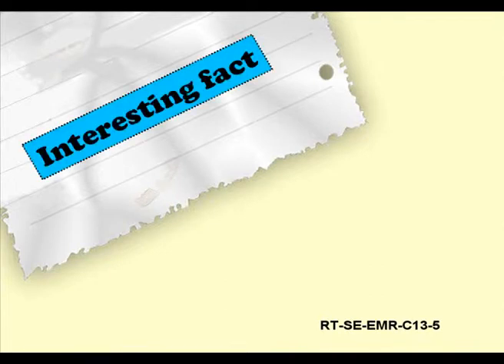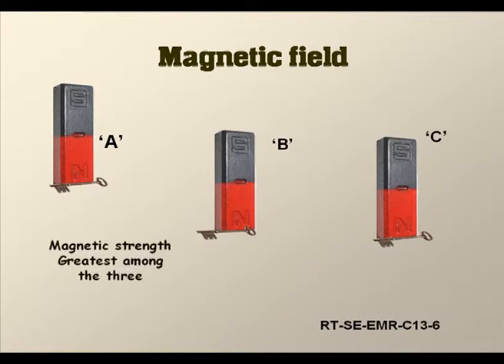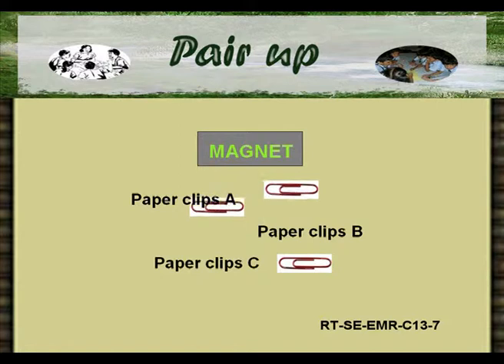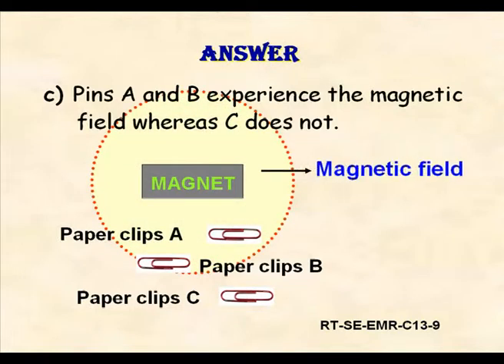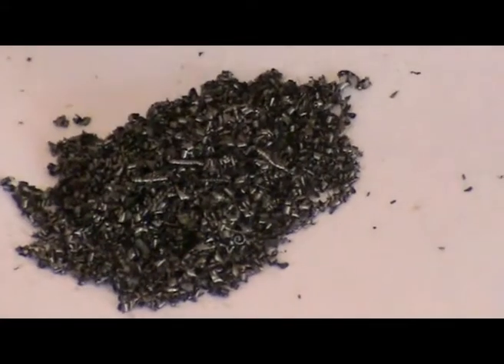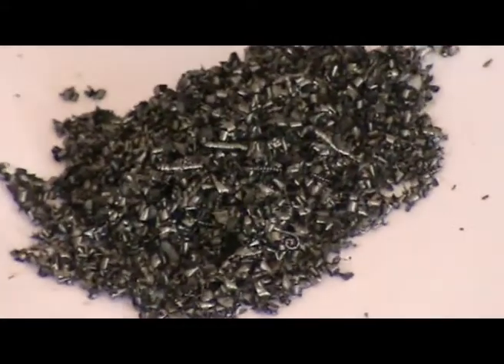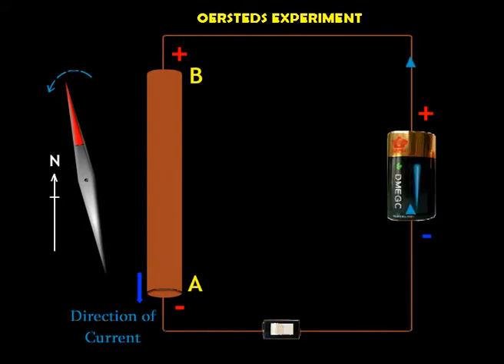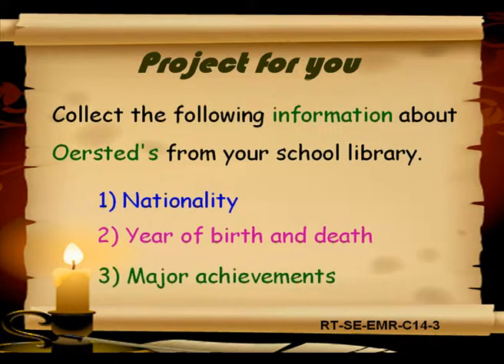1947 Reteach Video Science EMI (Part-2)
1947 Reteach Video   Science  EMI (Part-2)